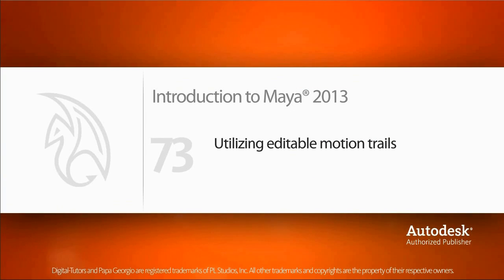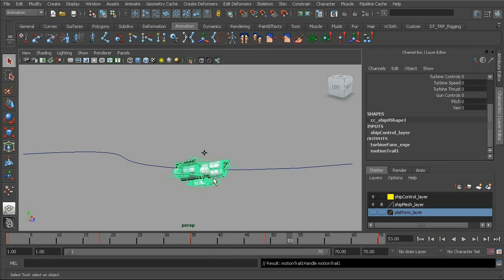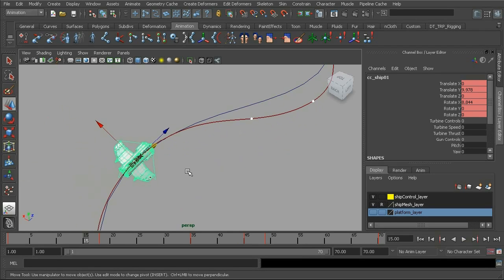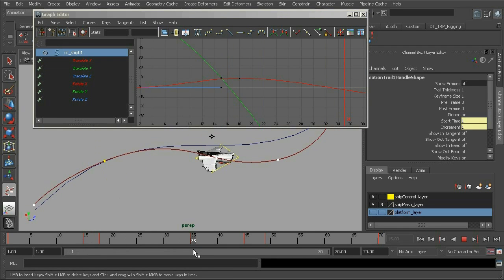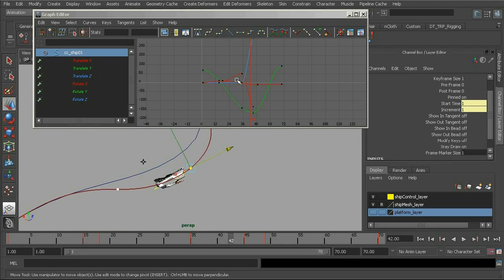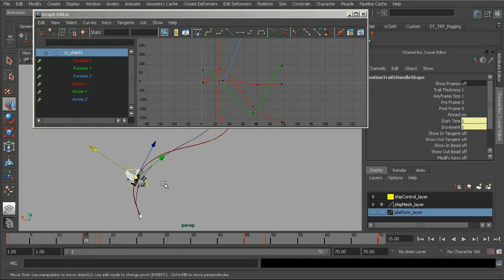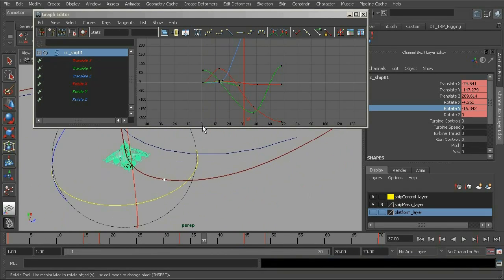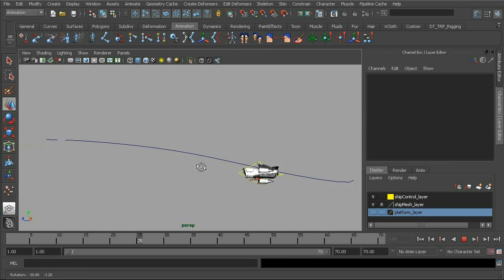73 Utilizing editable motion trails